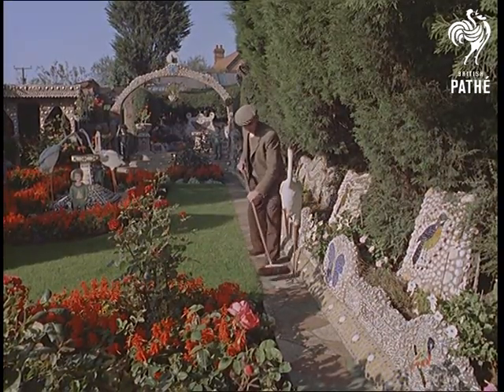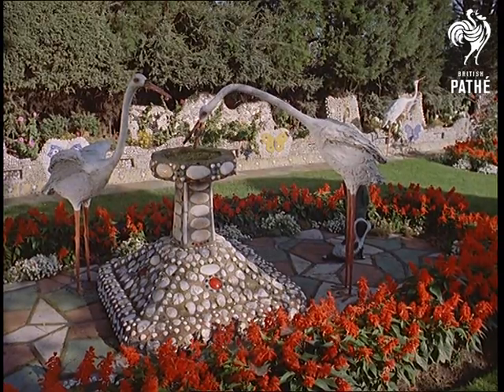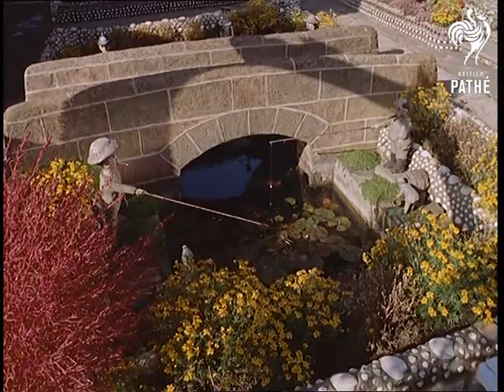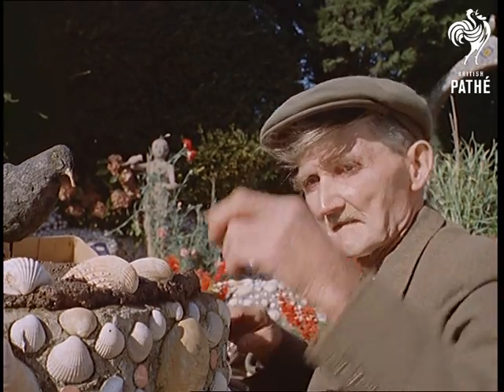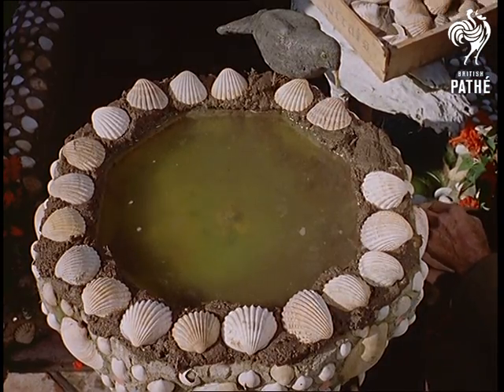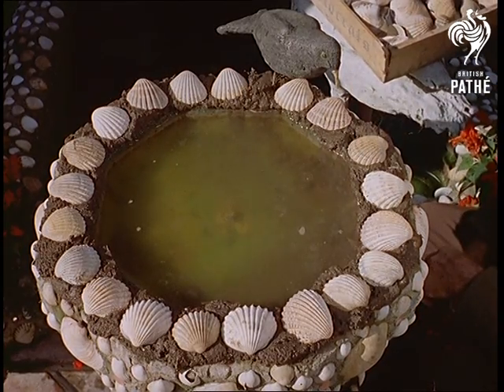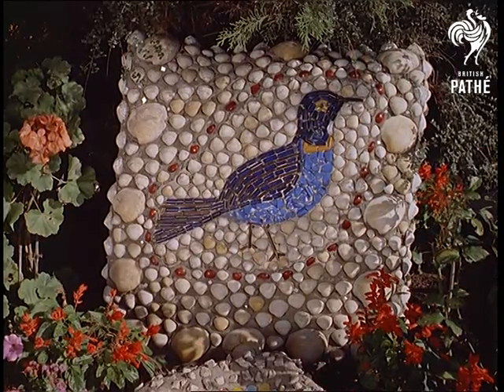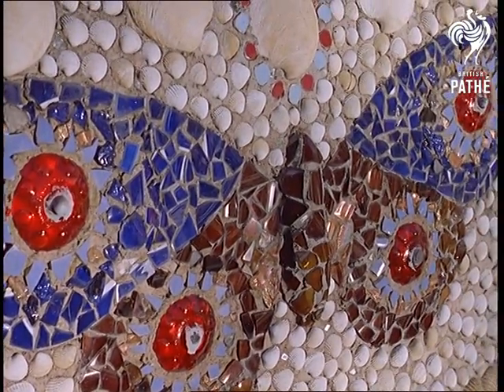Shell Garden Beware - Other Colour Pics Share This Title (1962)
Hindlip, Worcestershire.

M/S of 78 year old Sidney Dowdeswell sweeping his garden path.  L/S of Sidney walking down his path towards a concrete arch decorated with shells, the entire garden is littered with shell mosaics and models.  M/S of two model stalks standing next to a shell encrusted fountain.  C/U of a shell covered urn, tilt up to flowers and more shell decorations.  Sidney started the garden as a hobby in 1921, it has since attracted visitors from all over the world.  M/S of a garden gnome fishing next to a shell covered bridge over a fish pond.

C/U of Sidney's hand reaching into a box of seashells.  C/U of Sidney placing the shells in damp cement on the edge of a birdbath, tilt down the length of the bath.  Top shot of Sidney fixing shells to the edge of the water filled birdbath.  Sidney gets the materials for his garden from refuse dumps and  dustbins, he gets broken Worcester porcelain from the famous factory nearby and friends bring him shells from their holidays.

M/S of a woman walking past the shell covered arches at the end of the garden, she stops to admire some model penguins.  Low angle shot of two model birds on top of the arches, one of arches has the word 'Peace' written on it in shells.  M/S of a concrete wall decorated with two birds in flight.  M/S of a stork model standing in front of shell mosaics.  C/U of a bluebird mosaic made from broken porcelain.  C/U of a butterfly mosaic made from shells and broken china.  C/U of the butterfly's wing.  M/S of more mosaics - this time of a chicken and another butterfly.

M/S of Sidney polishing a mosaic with the Royal Insignia and the year 1953 in shells.  C/U of Sidney's hands polishing Union Jack mosaics.  C/U of Sidney's face as he polishes.  L/S of the entire shell filled garden.
 FILM ID:175.03